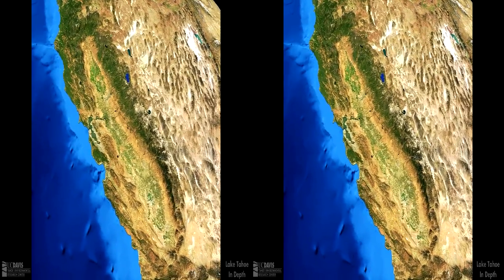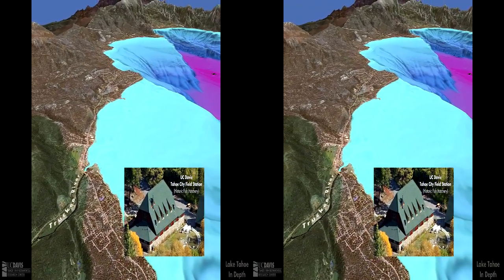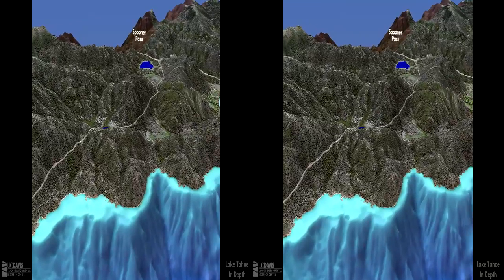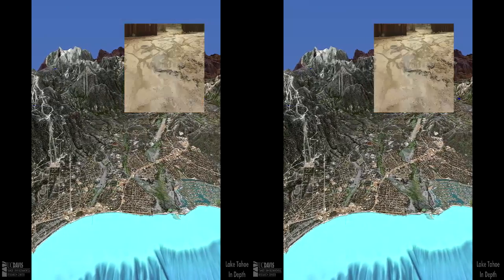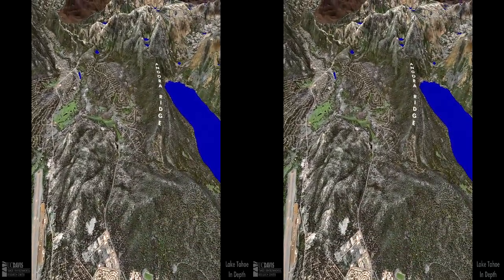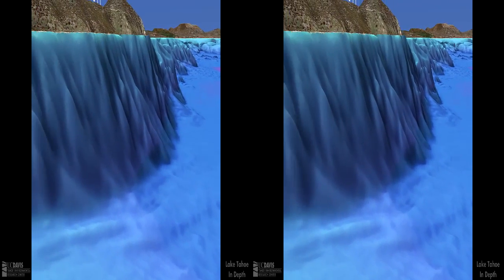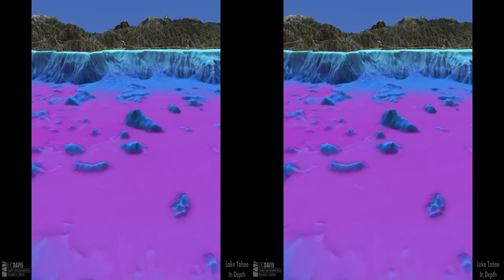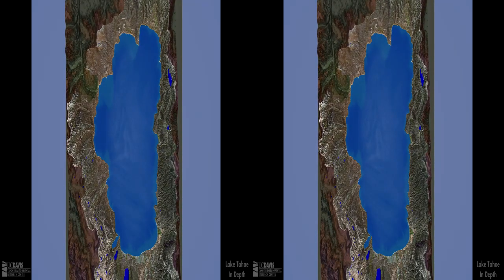Lake Tahoe in Depth 3D 1280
A reduced resolution, stereo 3D version of the 16 minute 3D short, Lake Tahoe in Depth. Best viewed at 720HD, with the large player, not full screen, and Red/Cyan Optimized (Dubois). If you have nVidia 3D it should default to that format, otherwise you will have to reset the format by clicking the red 3D button. I made this movie for the UC Davis Tahoe Environmental Research Center, Incline Village, NV, where it is shown in full HDTV resolution.